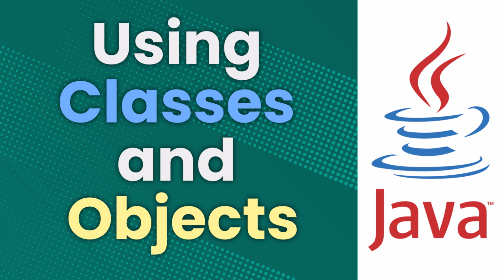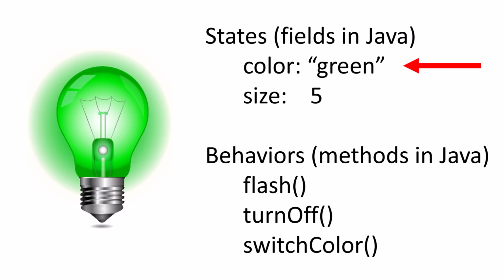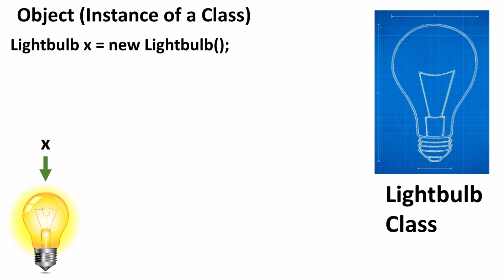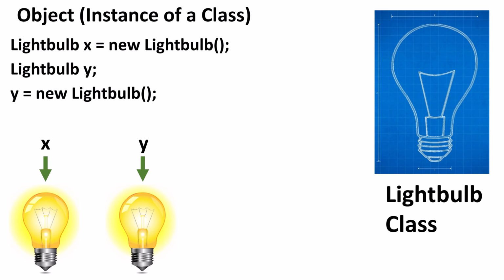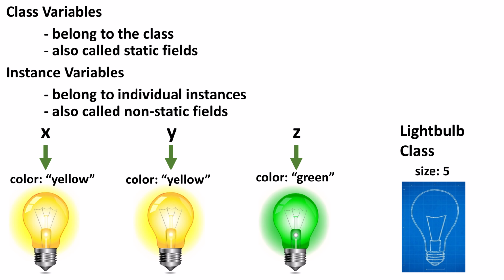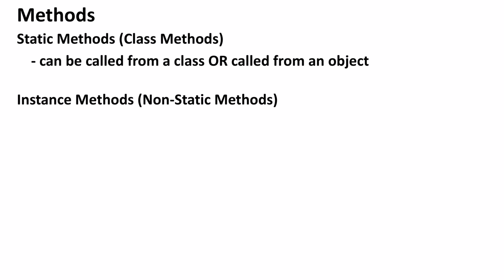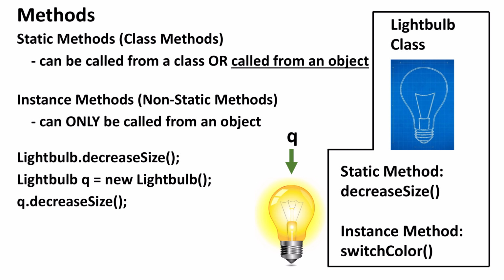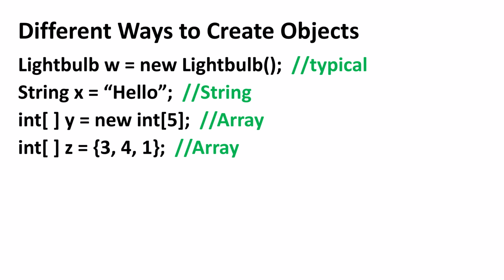Using Classes and Objects in Java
A quick guide to using classes and objects in Java. This tutorial explains how to create object instances from a class blueprint, use constructors, and manage state and behavior through fields and methods. It also covers the difference between using static (class) members versus non-static (instance) members.

00:00  Intro to Classes & Objects
01:42  Creating Objects with Code
02:38  Using Constructors
03:18  Static vs. Instance Variables
04:26  Static vs. Instance Methods
06:29  Special Cases (Strings & Arrays)